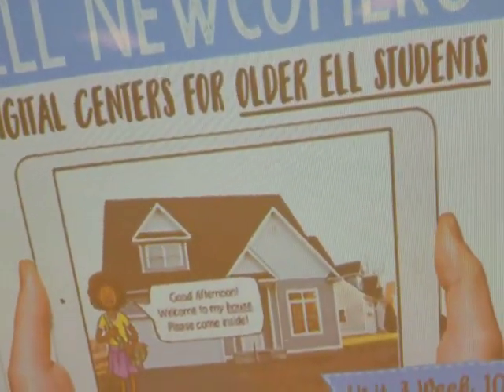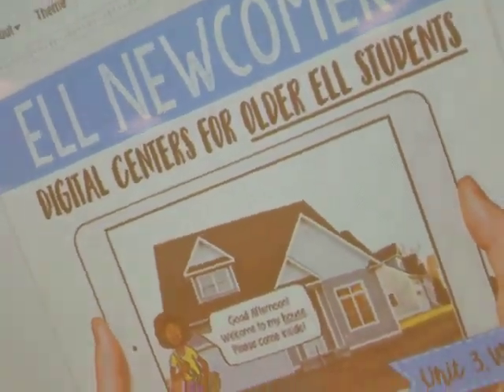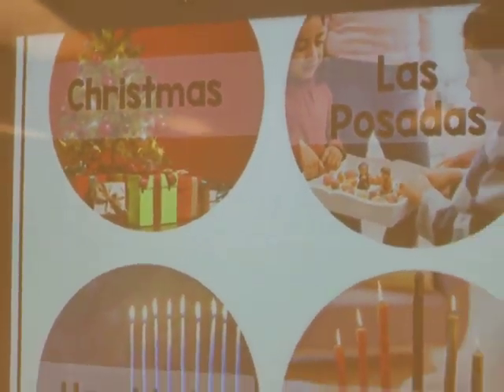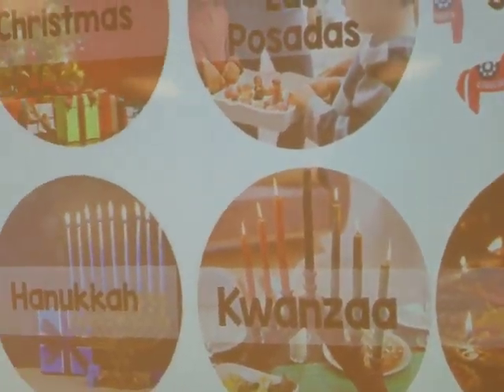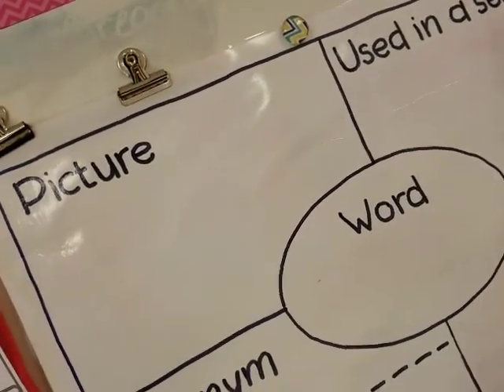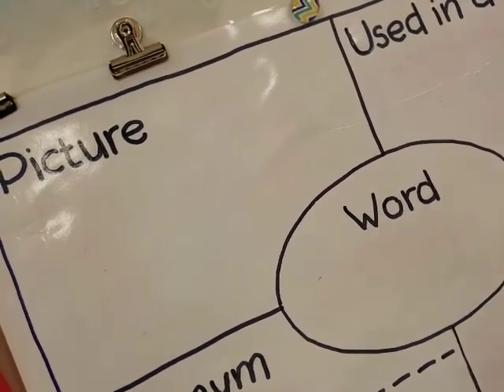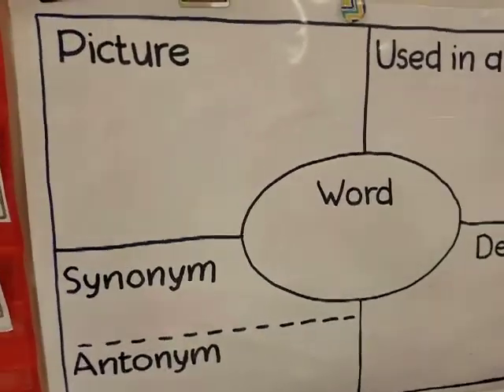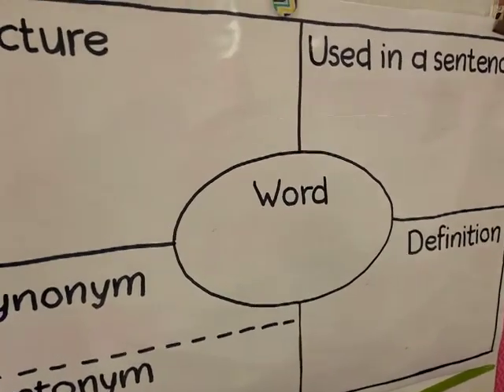Setting up the next lesson